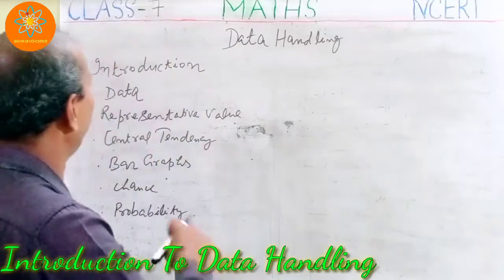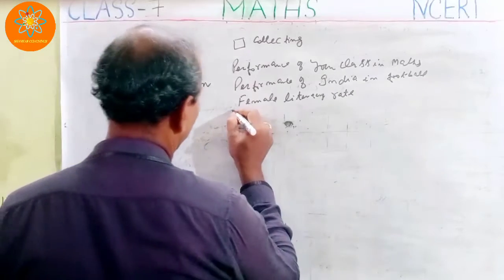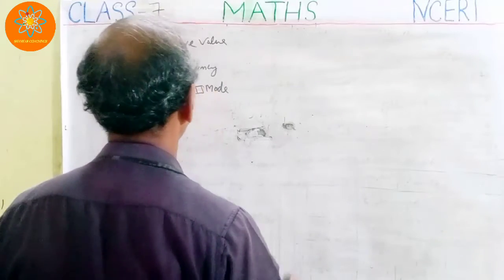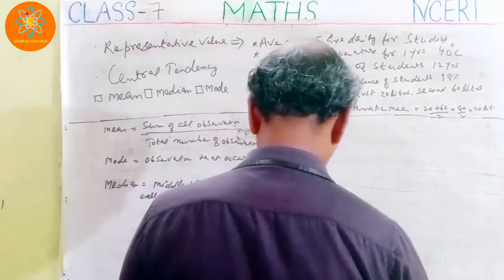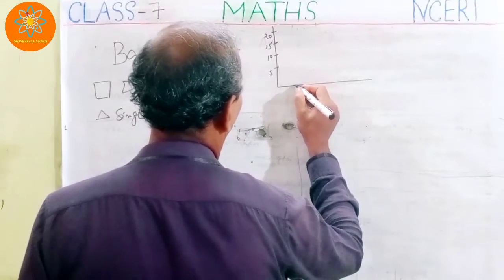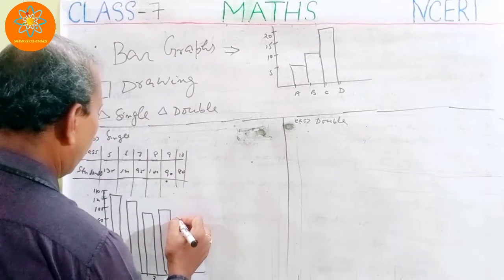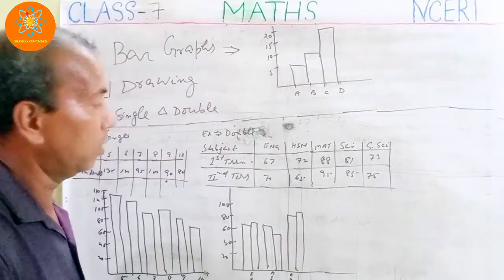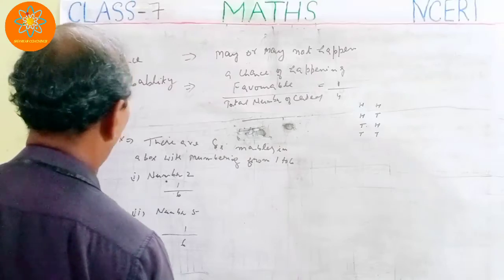Introduction - Data Handling - Chapter 3 - Class 7th - Maths - NCERT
Hi Children,